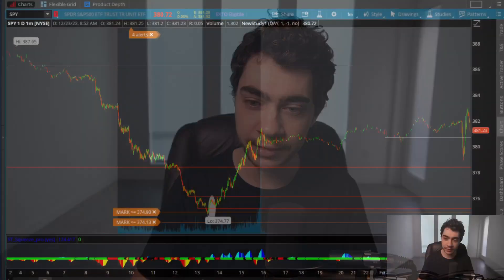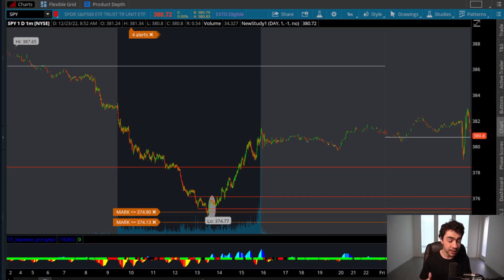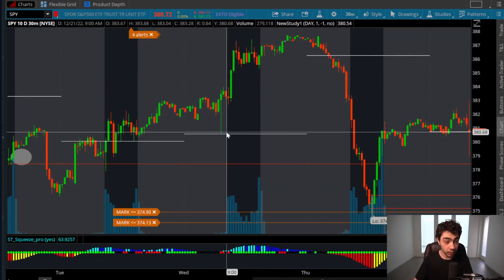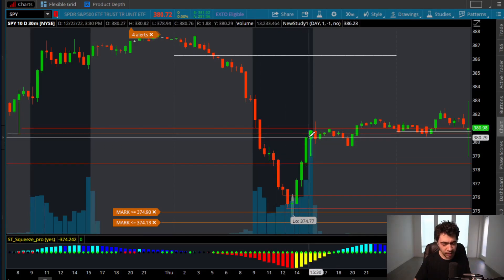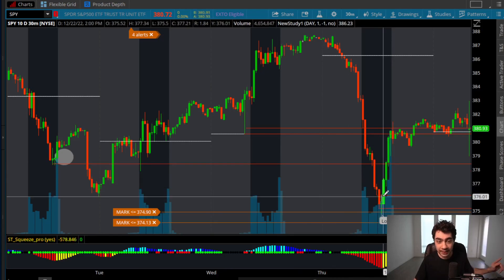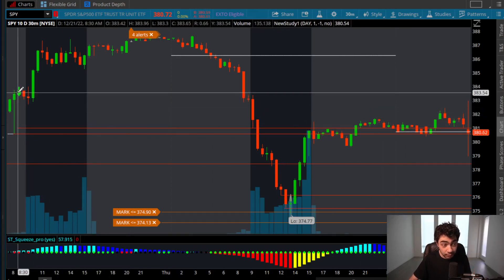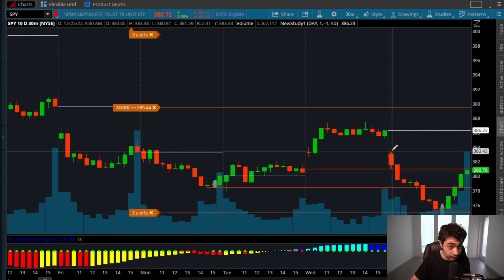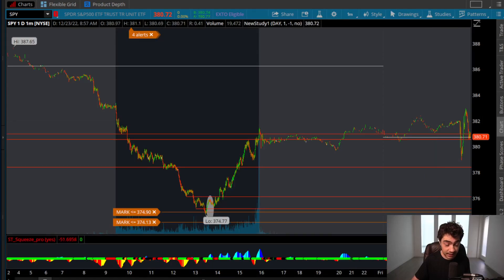Santa Rally Canceled for S&P500! Short The Market Put Options